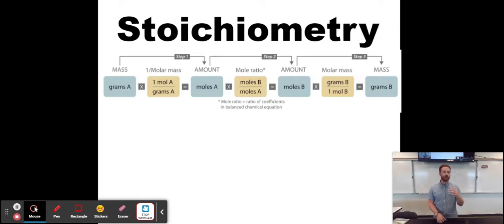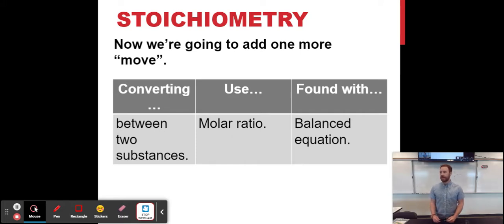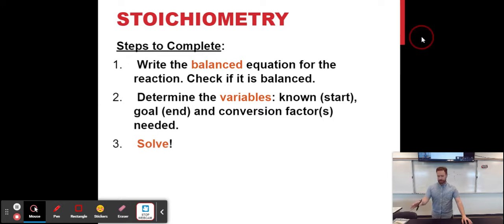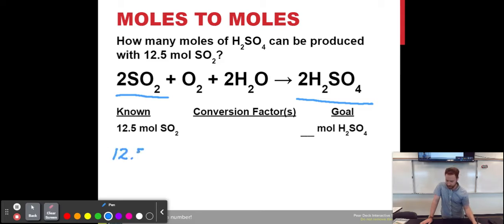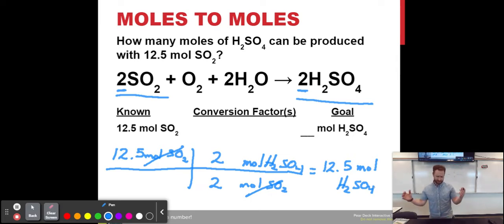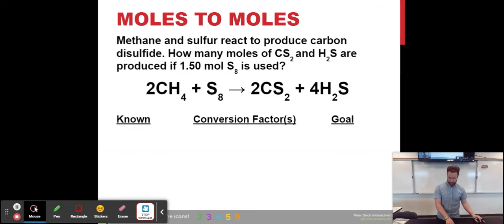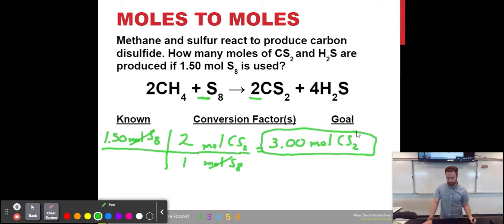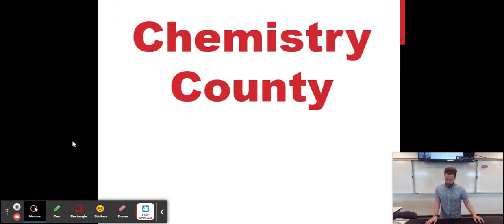Stoichiometry - Simple One-Step Calculations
Now that you understand balancing equations and the concept of dimensional analysis, it's time to apply those to some simple, one-step calculations.